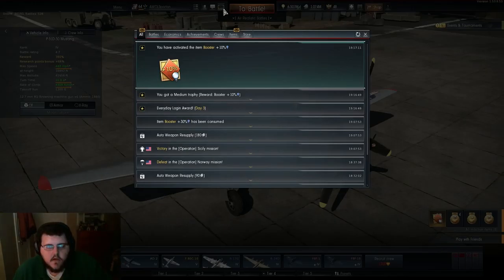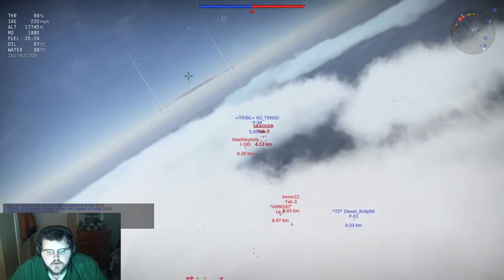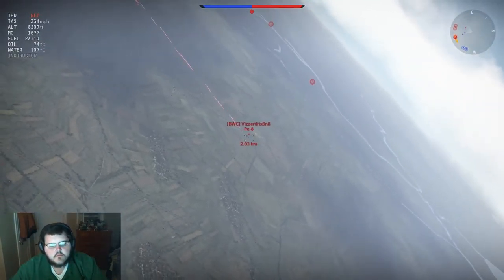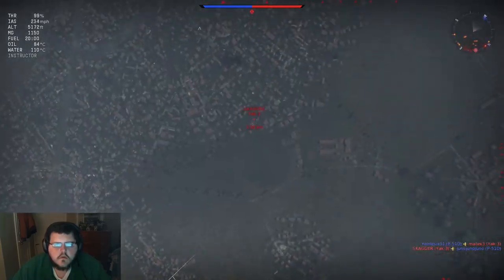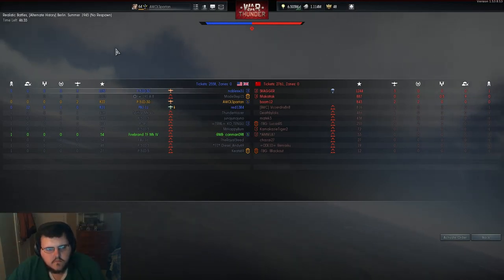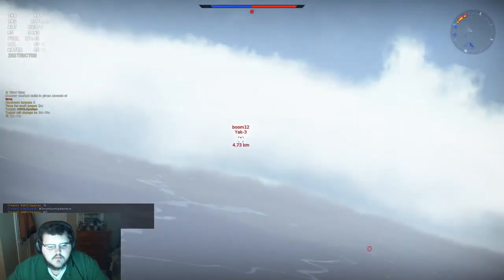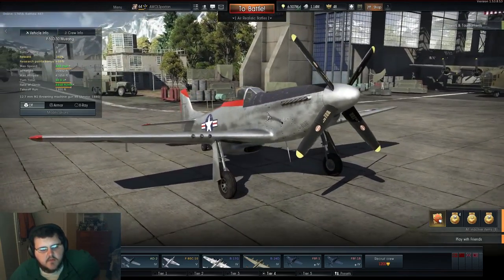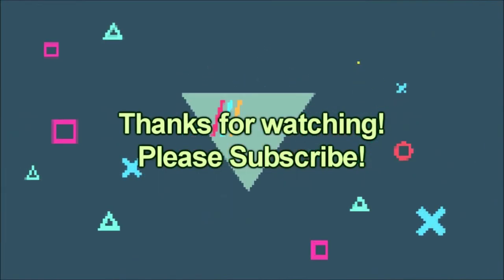Let's Play War Thunder: P-51 Mustang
The legendary P-51D Mustang!